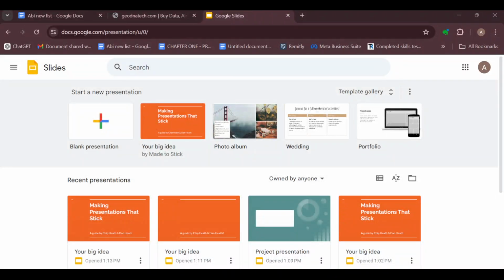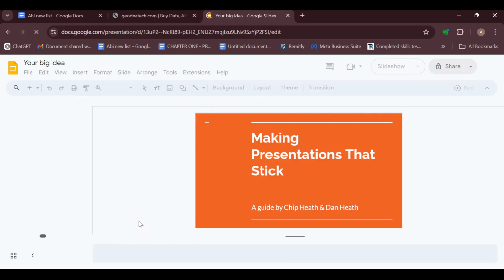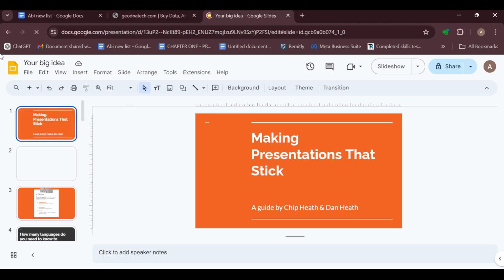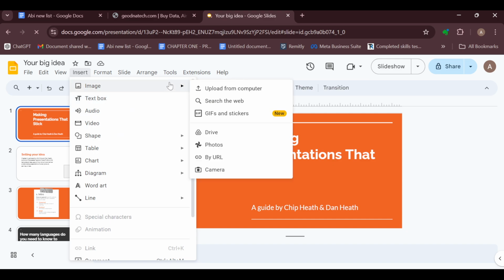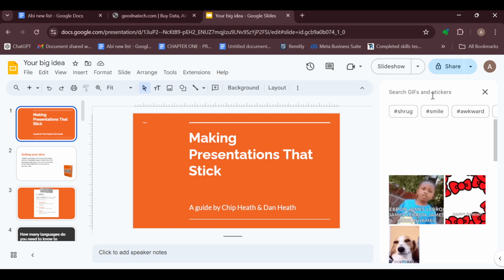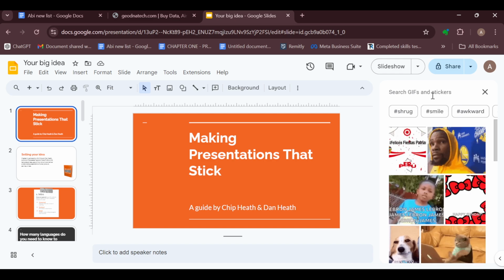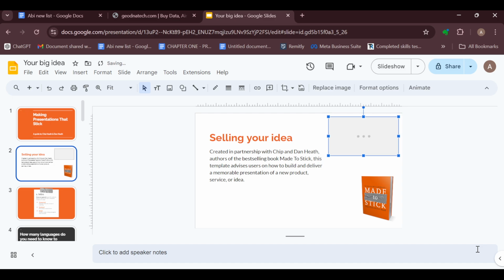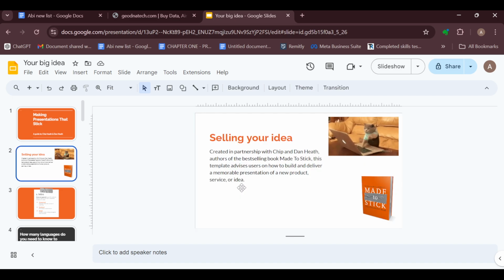How To Add Gif in Google Slide (Easiest Way)​​​​​​​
In this video I will show you How To Add Gif in Google Slide. It would be good if you watch the video until the end so that you don't miss important steps.